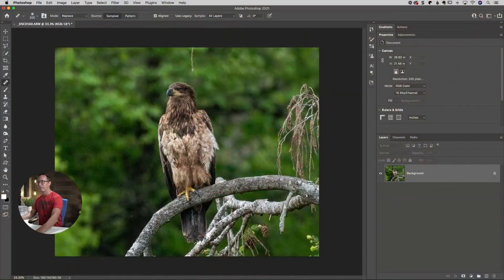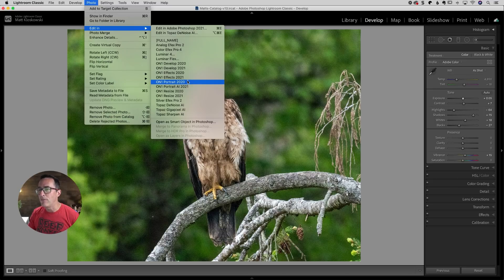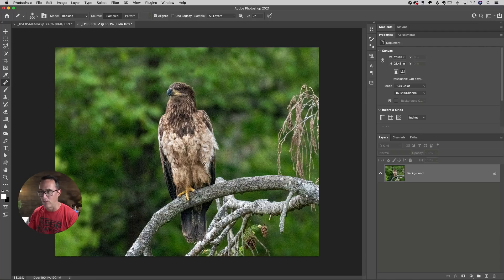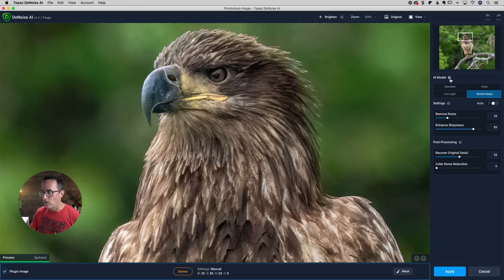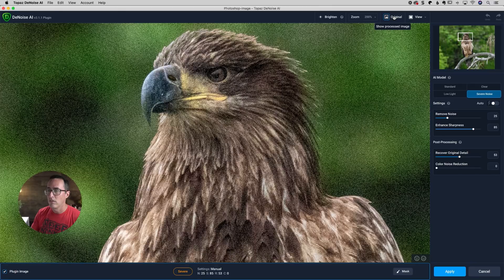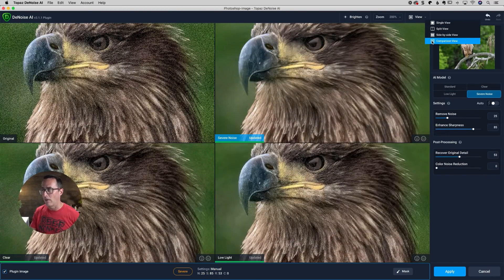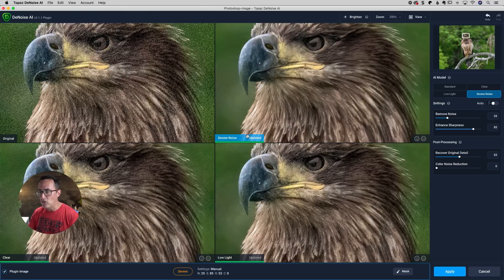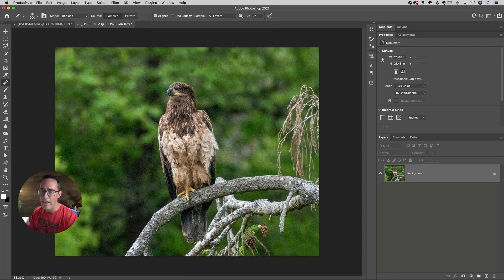SEVERE NOISE? What's New in Topaz DeNoise (May 2021 Update)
► WILDLIFE GEAR:
Sony Alpha 1
Sony 200-600mm
Sony 600mm
Sony 1.4x Teleconverter: